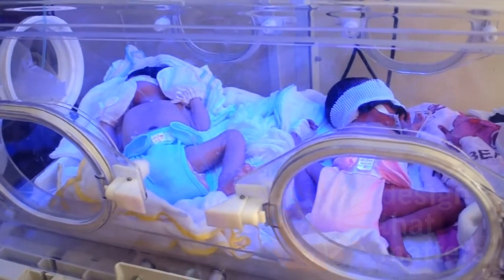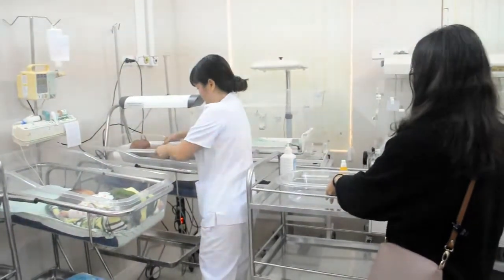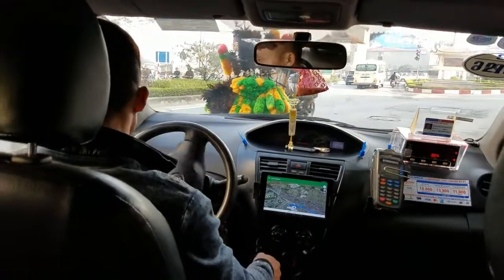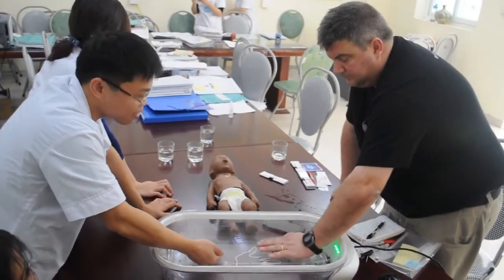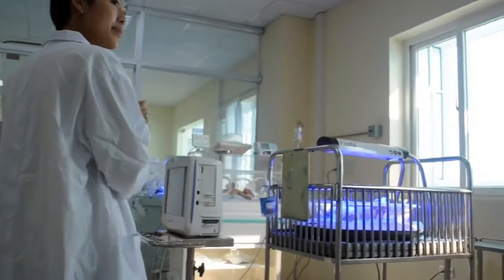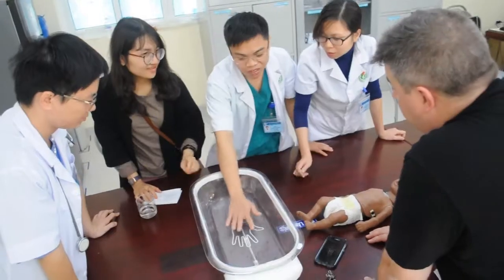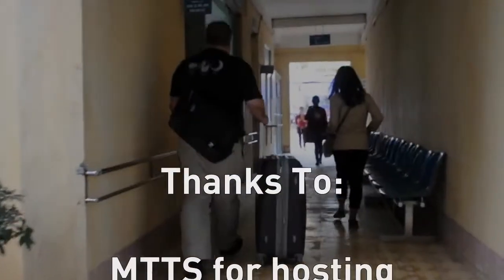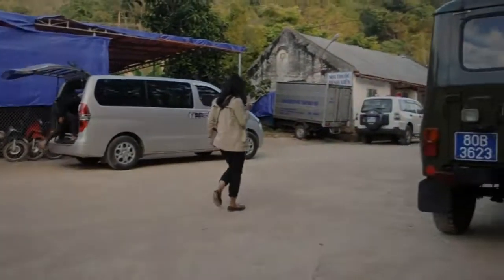Research for Social Impact: Otter Warmer in Vietnam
Otter is a newborn conductive warmer designed specifically to allow rural hospitals with limited resources and inexperienced staff to successfully treat low birth weight newborns who are especially vulnerable to hypothermia.